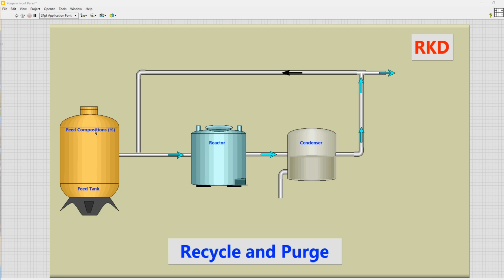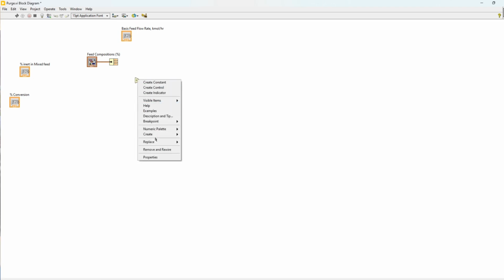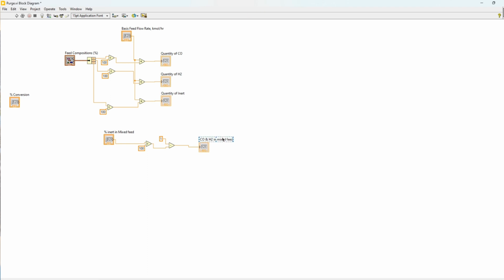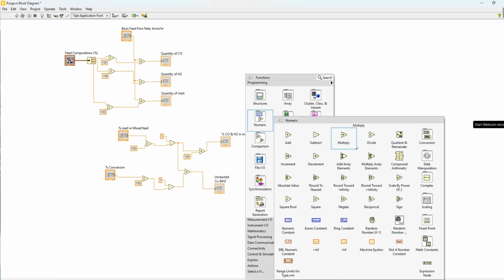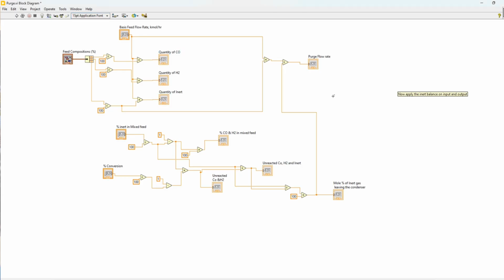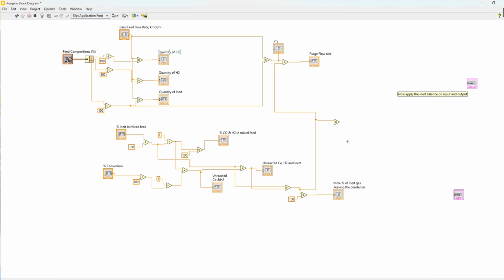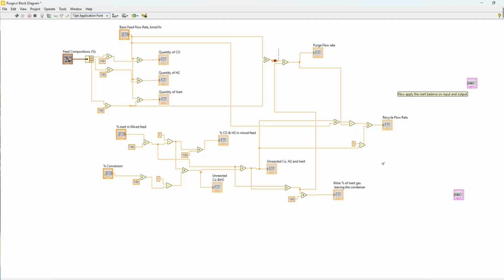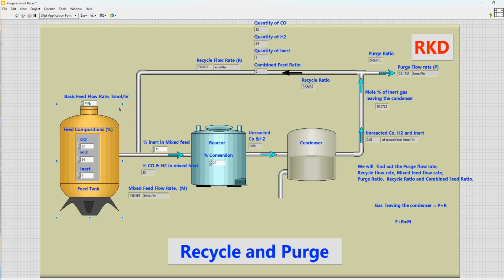Recycle and purge calculation in LabVIEW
In this video you will learn the useful concept of Chemical Process Calculation Recycle &Purge and know how we can design and solve any problem in LabVIEW.